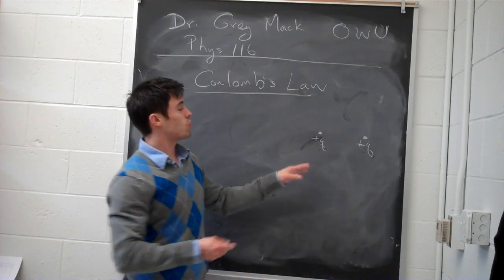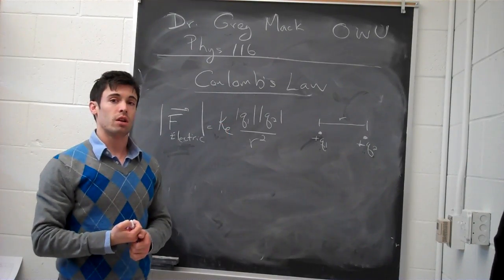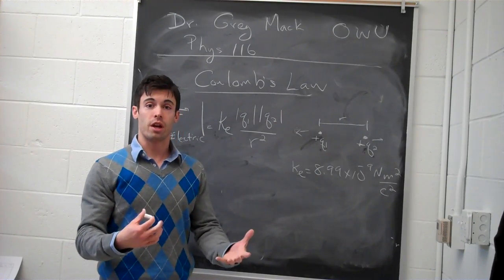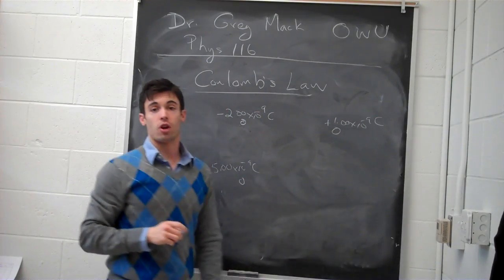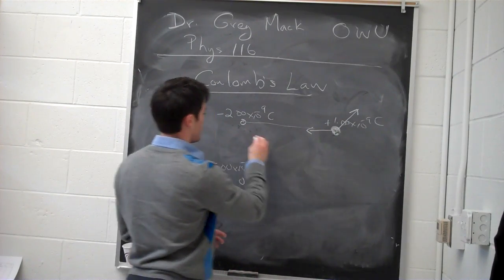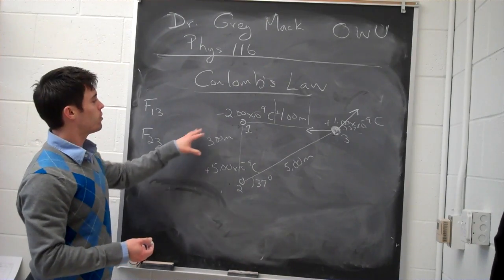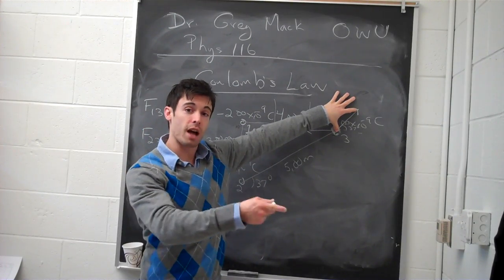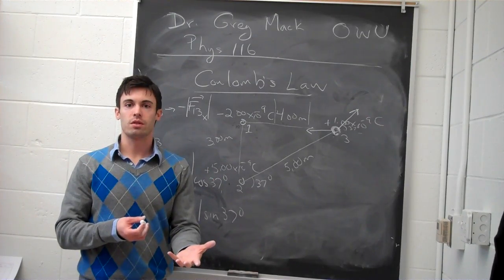Coulomb's Law (Electric force due to a point charge)